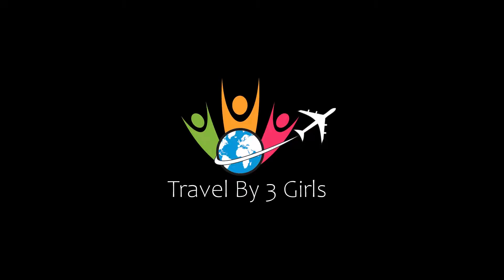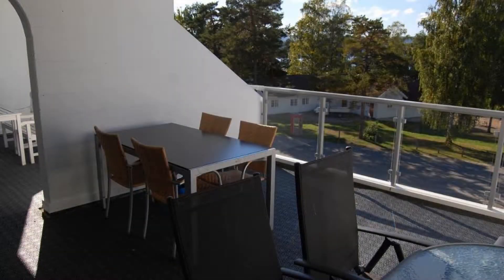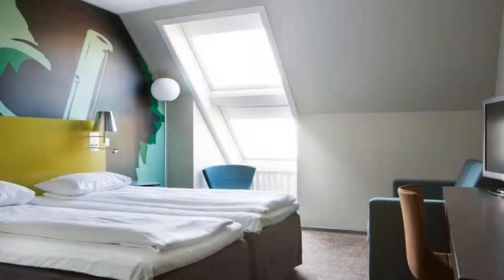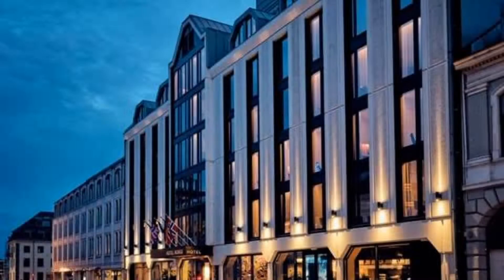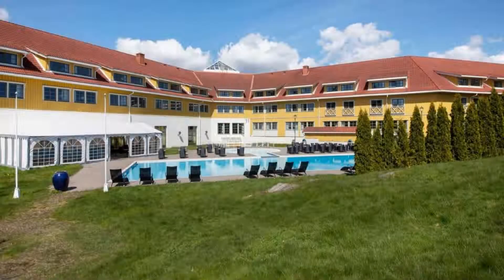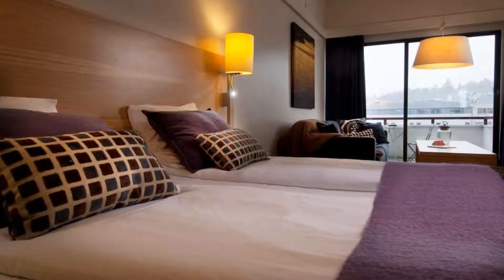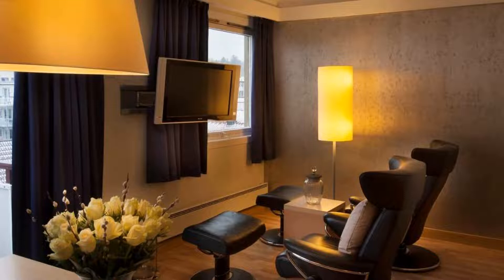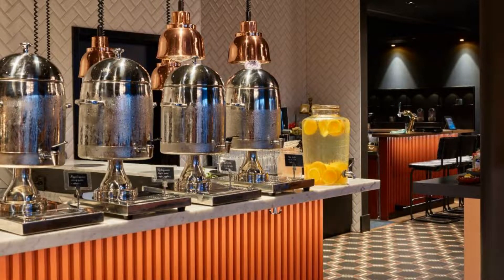Top 10 Recommended Hotels In Kristiansand | Best Hotels In Kristiansand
Queries Solved:
1) Top 10 Recommended Hotels In Kristiansand
2) Top 10 Hotels In Kristiansand
3) Top Ten Hotels In Kristiansand
4) Top 10 Romantic Hotels In Kristiansand
5) 10 Best Hotels For Couples In Kristiansand
6) Hotels In Kristiansand
7) Best Hotels In Kristiansand
8) Top 10 Luxury Hotels In Kristiansand
9) Luxury Hotel In Kristiansand
10) Luxury Hotels In Kristiansand
11) Luxury Stay In Kristiansand
12) Top 10 4 Star Hotel In Kristiansand
13) Best 4 Star Hotel In Kristiansand
14) 4 Star Hotel In Kristiansand

Track Title: Subway Dreams
Artist: Dan Henig